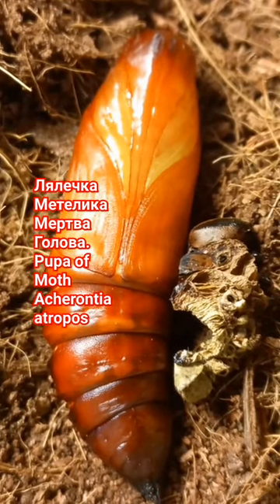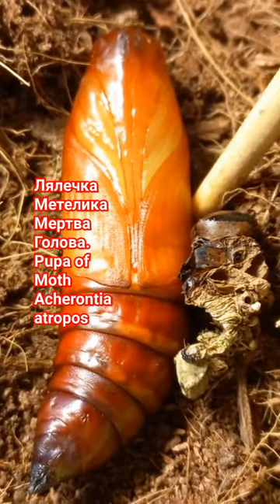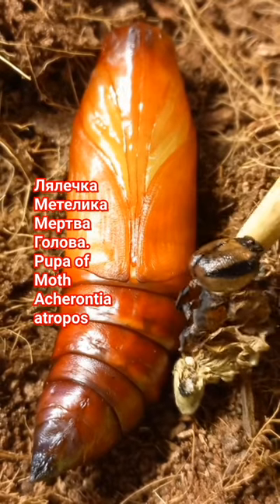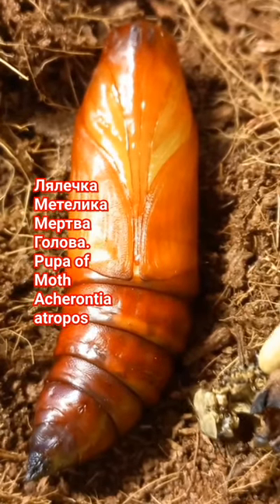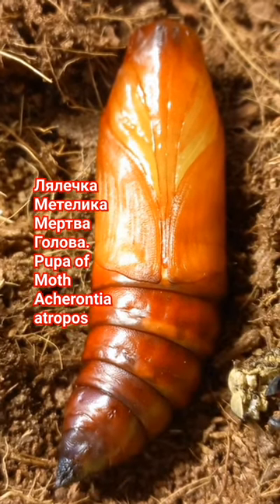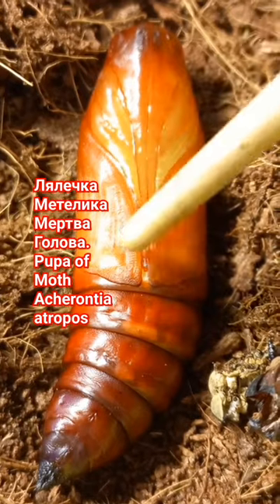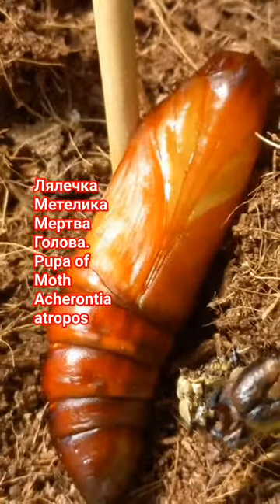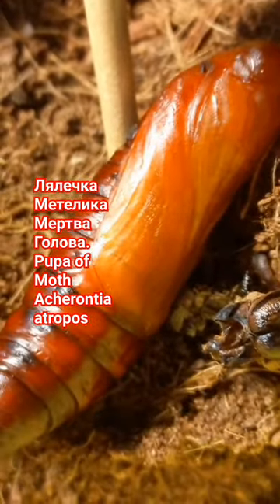Pupa of Dead Head moth, Acherontia atropos, Sphingidae. Kyiv, Ukraine. Лялечка метелика взимку.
= Pupa of Dead Head moth, Acherontia atropos, Sphingidae. Kyiv, Ukraine. Лялечка метелика взимку. = Чудовисько чі Красуня Лялечка Взимку. Pupa of Dead Head Moth, Acherontia atropos (Sphngidae, Lepidoptera). Kyiv, Ukraine Як гусень метелика бражника Мертва голова Acherontia atropos, Sphingidae, виросла взимку на ІПС?
Winter Caterpillar Became Prepupa in Soil: Sphingidae Moth, Acherontia atropos Will Pupate Soon!
How is the caterpillar becoming the pupa after artificial rearing at the laboratory? The story of caterpillar and prepupa of dead head moth, Acherontia atropos, Sphingidae. Prepupa is laying on a dry soil before pupation.

Uploaded:   29.XII.2023, Kyiv, the capital of UKRAINE. Uploaded by Dr Victor Fursov, Entomologist, Beekeeper, Teacher in Ukraine.
або Monobanka:    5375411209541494  (призначення - на техніку для стримінгу).

5) To SUPPORT me in some funds, you can PRESS the botton MEMBERSHIP on FRONT PAGE of this Channel. Thanks you for your kind SUPPORT.